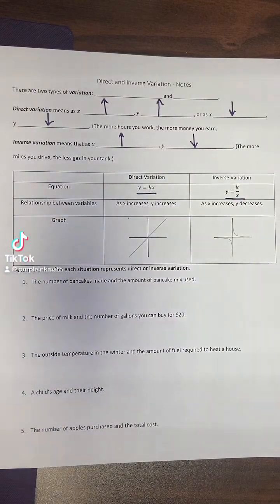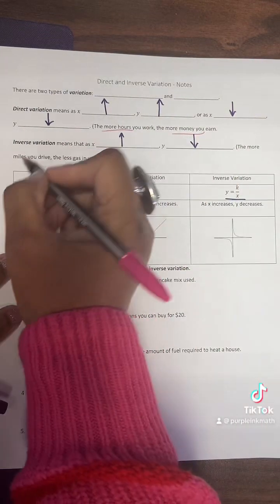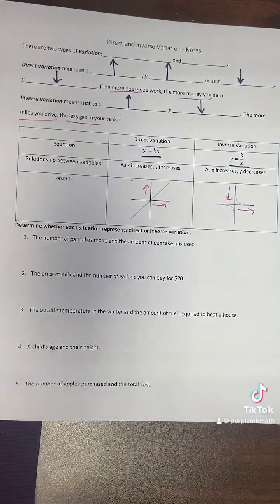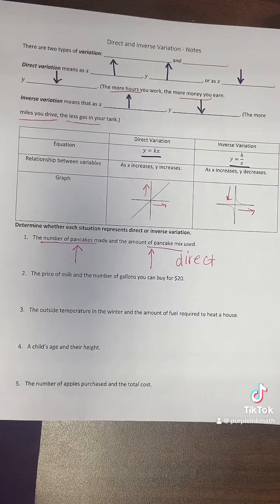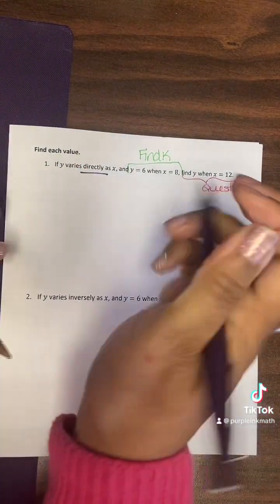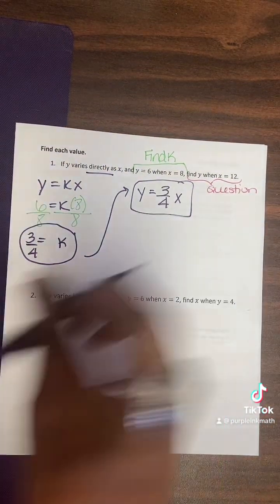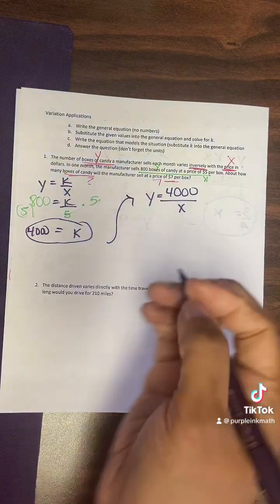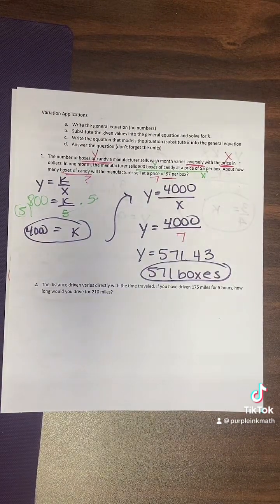Direct and Inverse Variation Examples